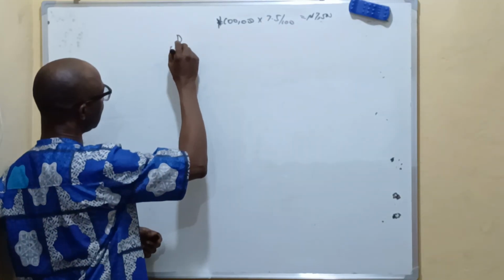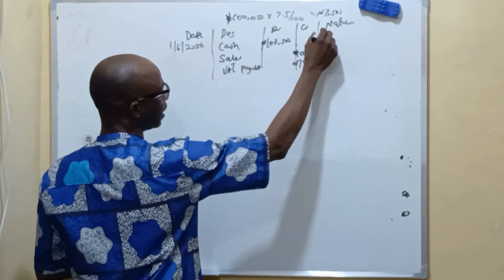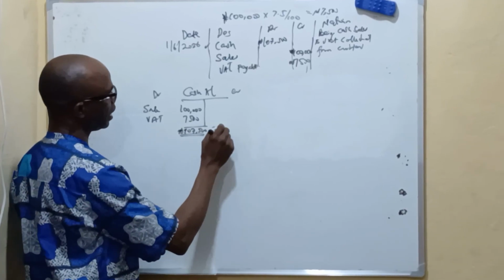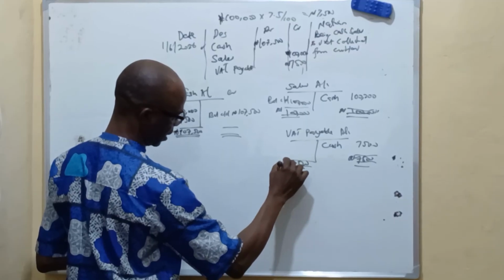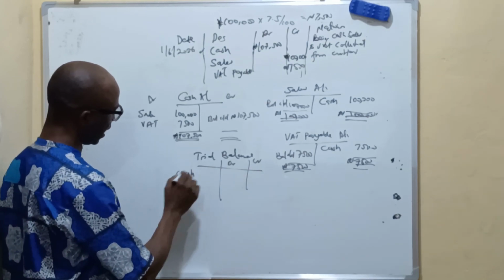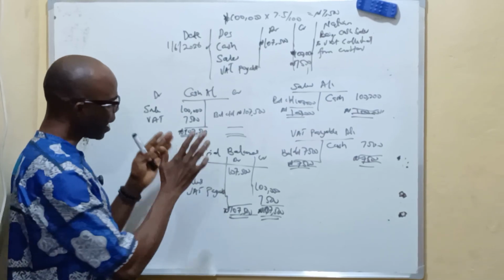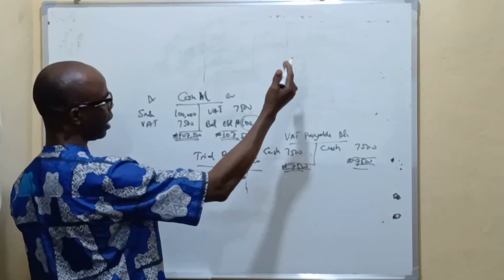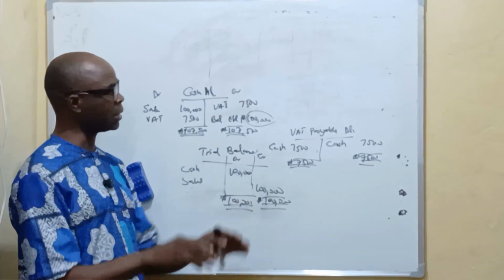How to Record Cash Sales With VAT In Accounting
Whether you’re an entrepreneur, a professional accountant, or a student, you’ll gain practical tools and knowledge to make smarter financial and business decisions.

⏱️ Timestamps (if applicable):
00:00 – Introduction
00:45 – Key concept 1
02:30 – Key concept 2